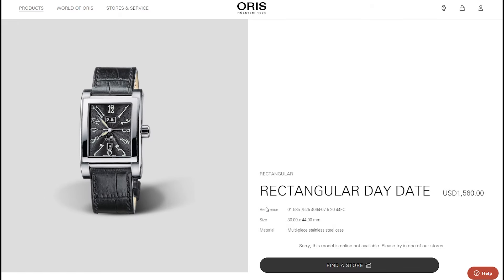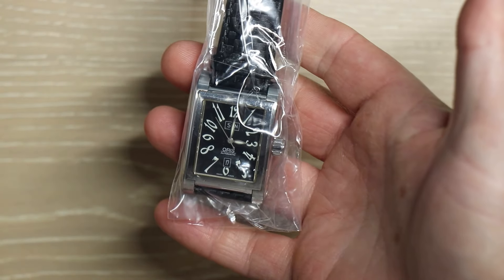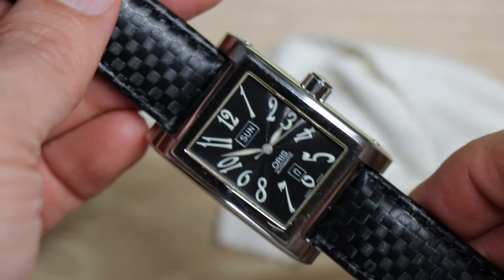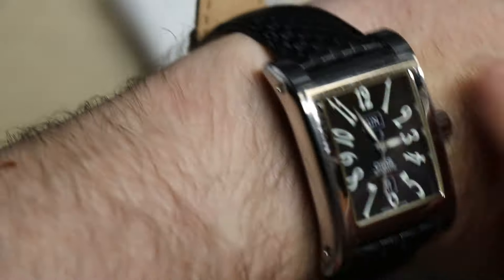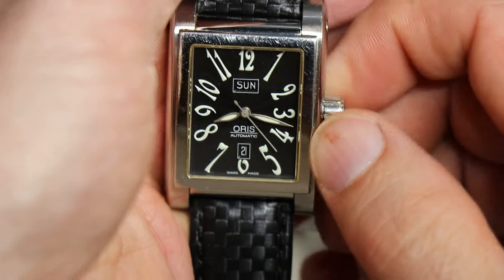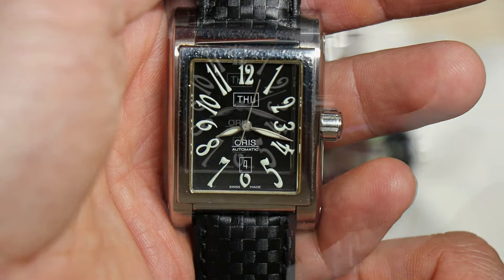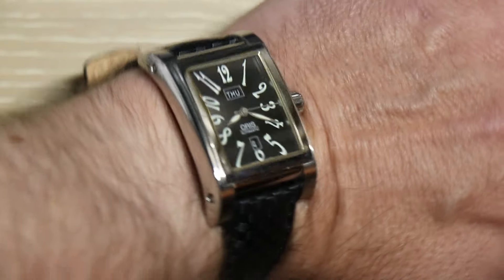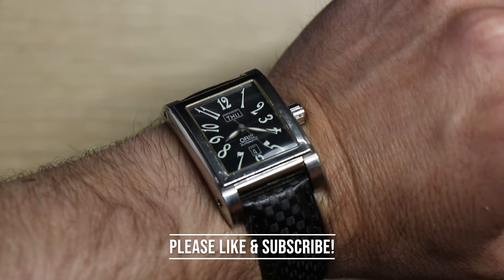Oris Rectangular - Art Deco Dress Watch. A Used Bargain?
I got a bargain on a used Oris Rectangular, an elegant Art Deco style dress watch packed with features. But is it too chunky? Or scratches too easily?

This particular reference, the 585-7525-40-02 is out of production, but you can read its official specs